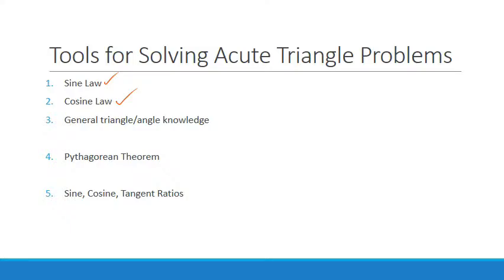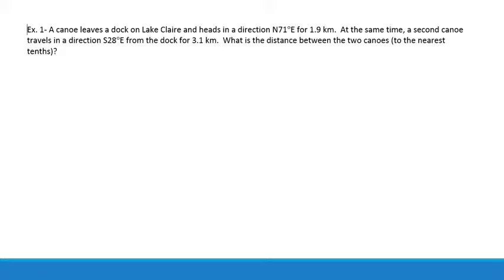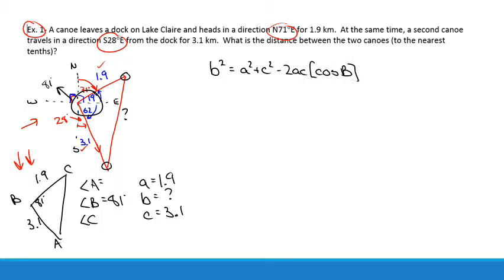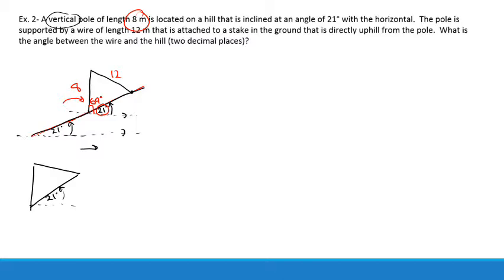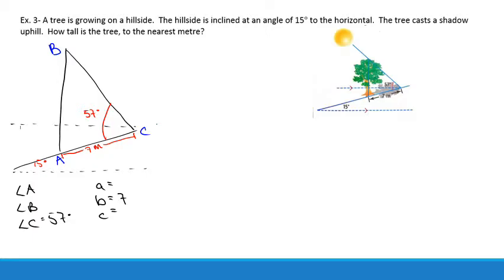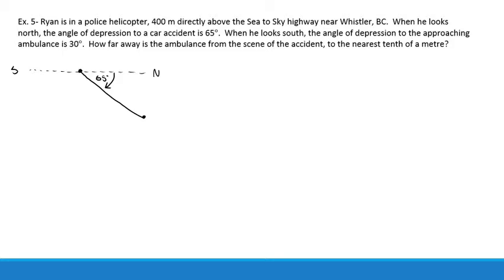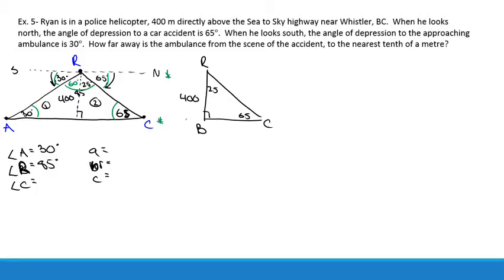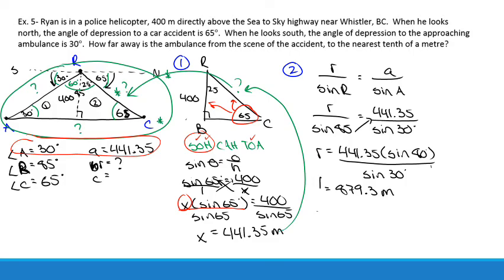Solving Acute Triangle Problems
In this video I discuss how to solve acute triangles using the law of sines and/or cosines.